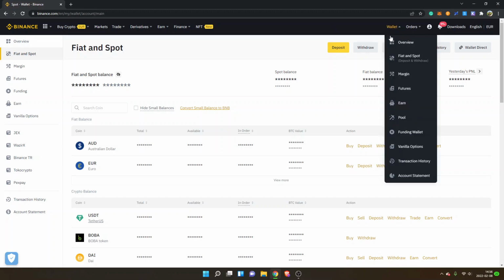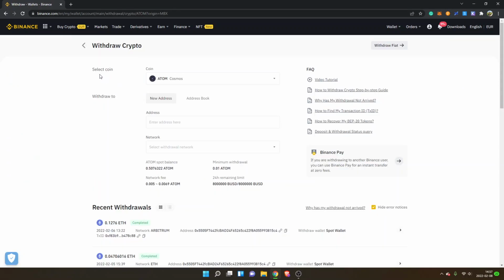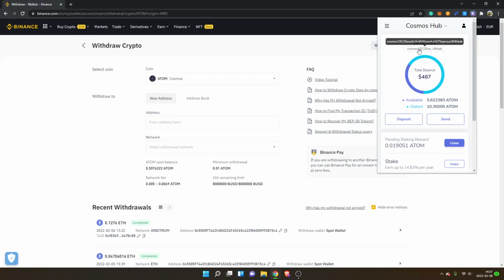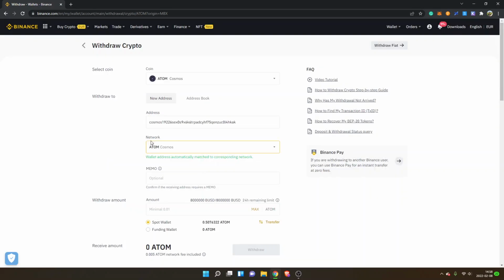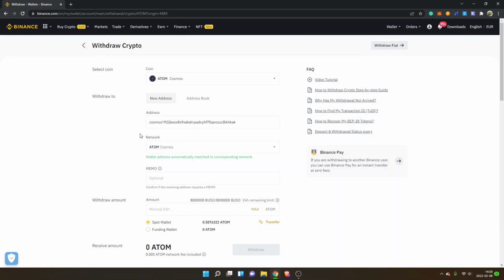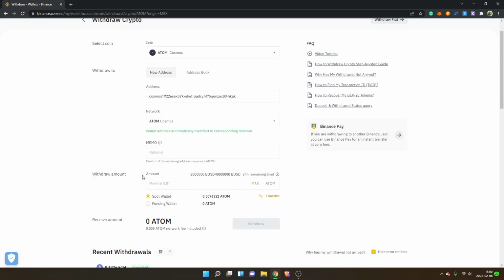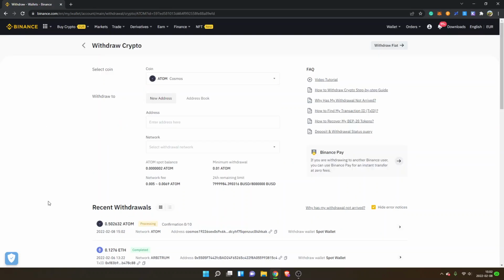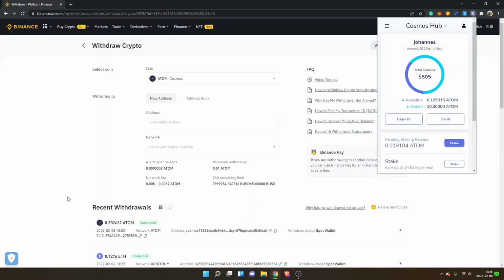How To Send Cosmos ATOM Token To Keplr Wallet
how to send cosmos atom token to keplr wallet from binance exchange - deposit cosmos hub chain & network tutorial.

In this video, I'll show you step by step how to send & deposit ATOM crypto token to Keplr Wallet. I'll be using the Binance exchange to send the atom tokens to the Cosmos Chain & Network.